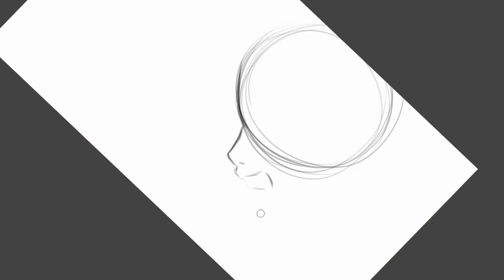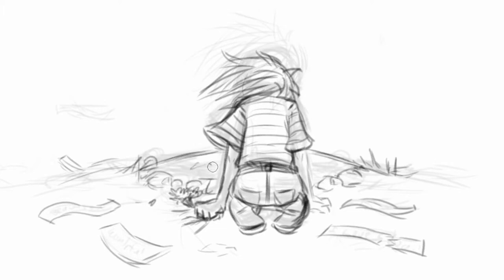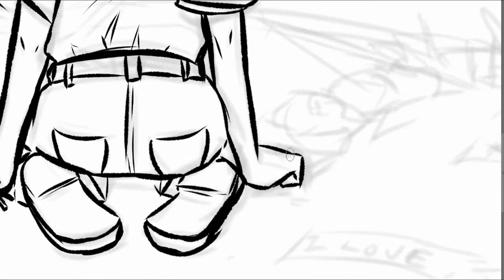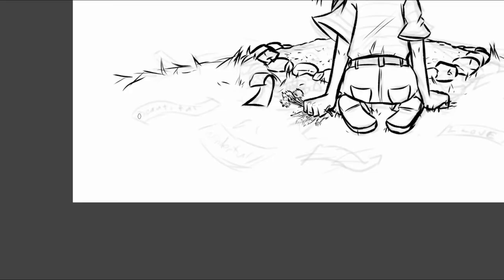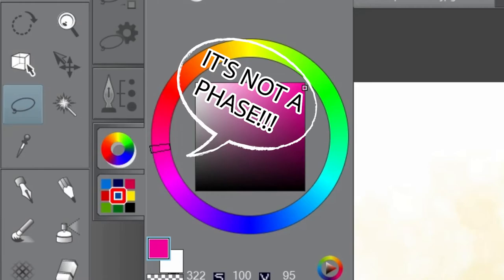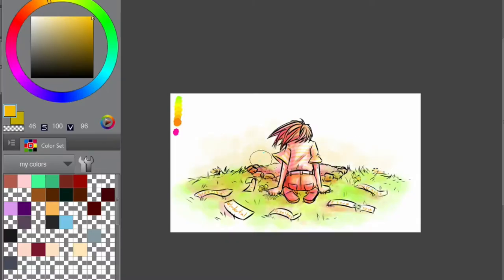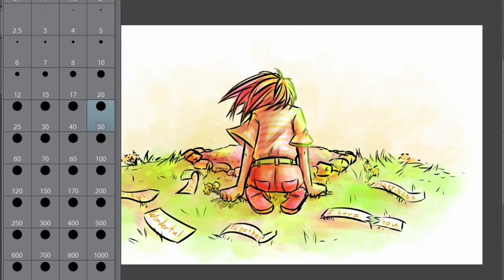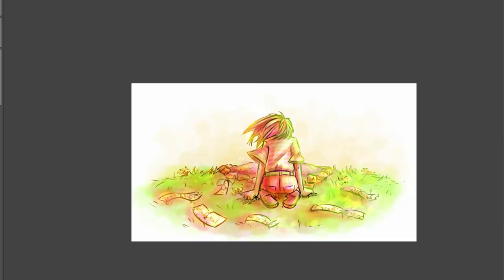Making A SAD Drawing With HAPPY Colors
Does color REALLY have that much affect on the mood of a painting?

.yes. yes it does.

Music Cred